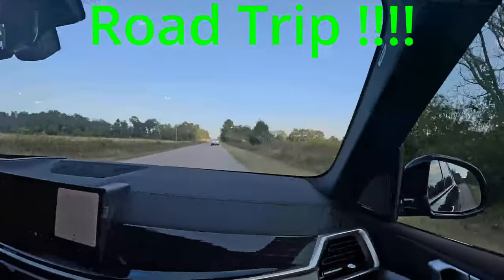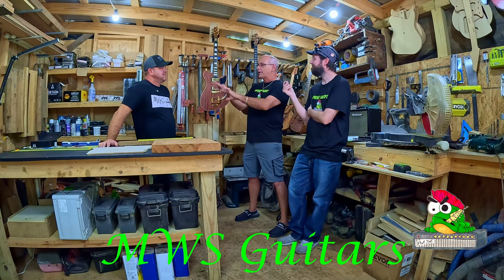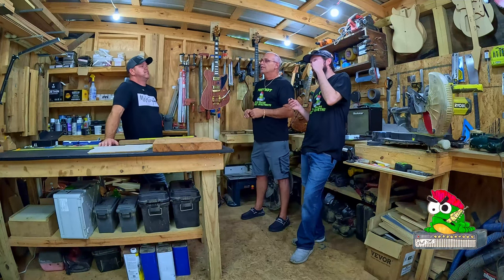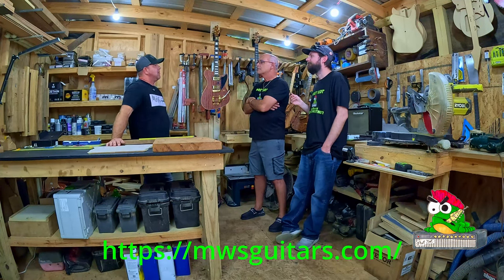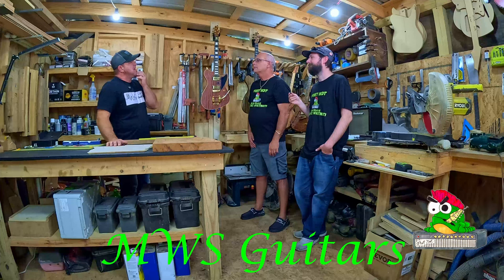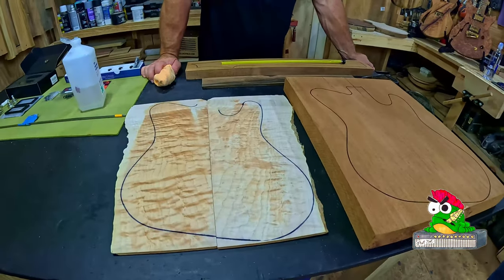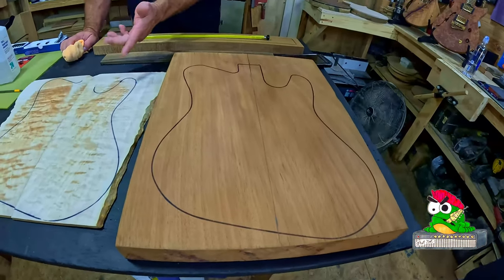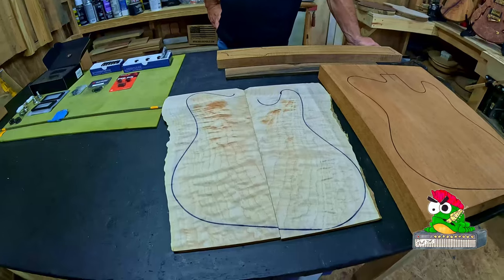MWS Guitars Review: We interview the maker of MWS Guitars!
Join us as we take a trip to MWS guitars and get a chance to set down with the owner and talk to him about everything that makes MWS Custom Guitars so special. We also give you a sneak peak of the guitar he is building for us.